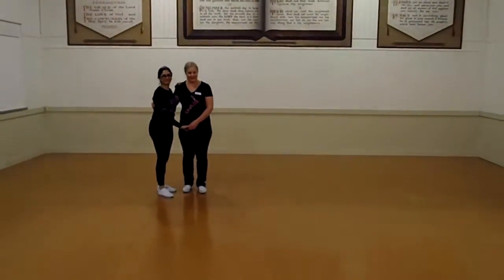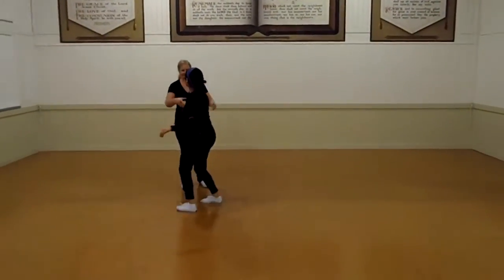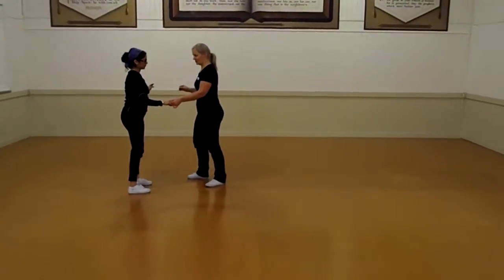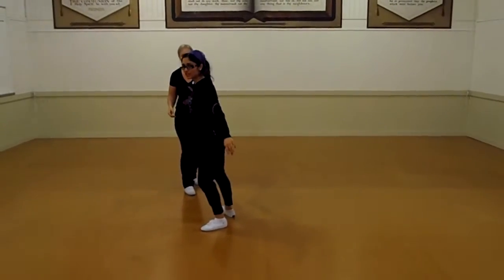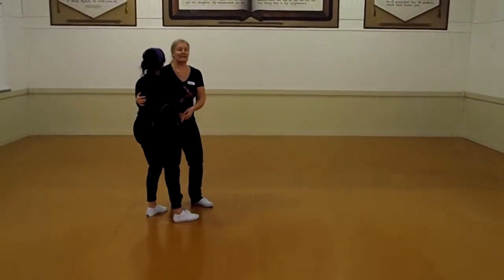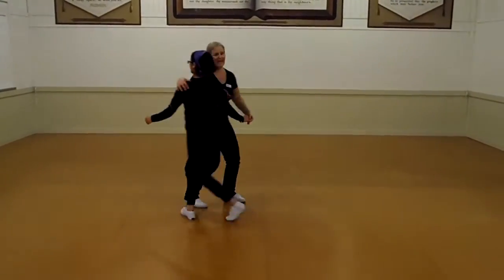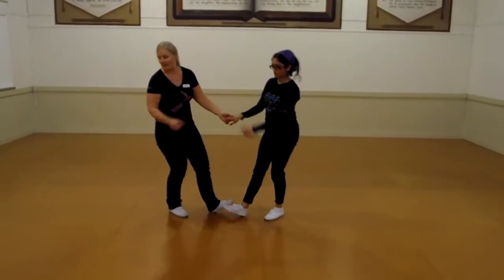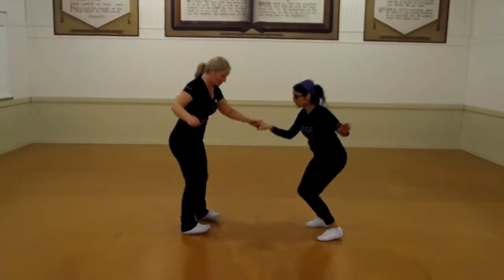Monday Performance Routine Recap 3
We're learning a version of the Shiny Stockings routine choreographed by Nathan Bugh and Giselle Anguizola for Shout and Feel It 2012.
This is a brief recap of the third part of the routine